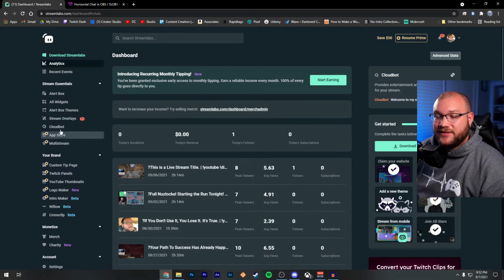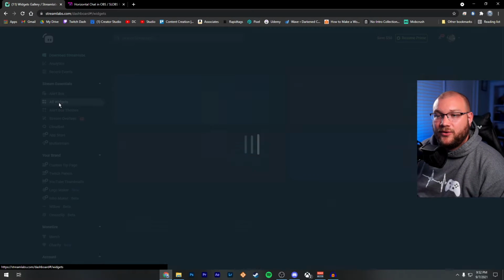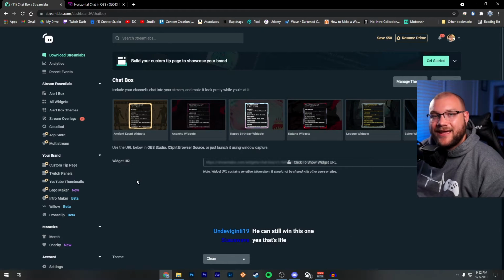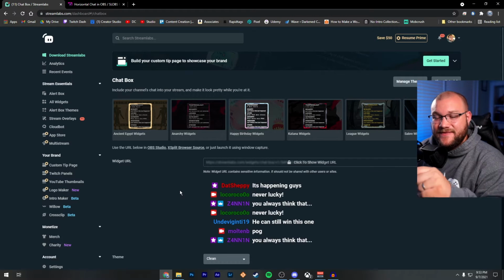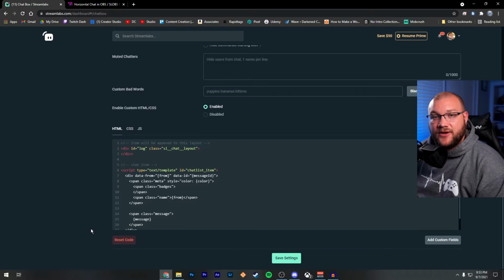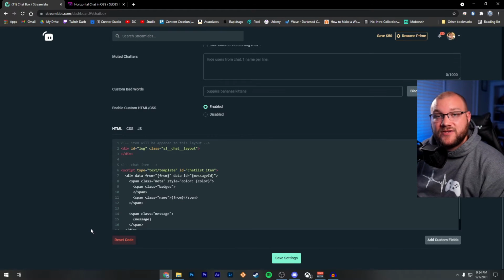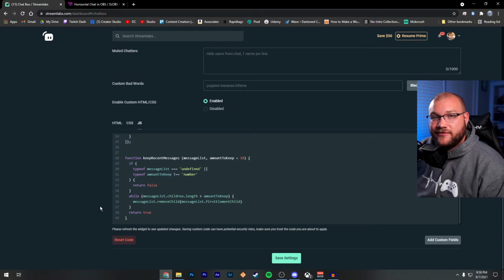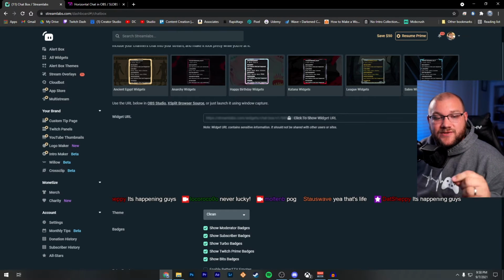Horizontal Chat Box for YouTube/Twitch/Facebook Gaming Streams!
In this video, we discuss how to create a minimal horizontal chat box using Streamlabsfor your Twitch, YouTube, or Facebook Gaming stream that also supports multi-stream chat on your stream!

7 Views - Apr 1, 2024

68% . 20.4K/30K

. 33% 334/1K
Newest Member:  johnington.♯0
Come Watch My Stream!
Socials
 Timestamps
0:00 Intro
0:33 Step 1: Make The Streamlabs Account
0:56 Step 2: Finding the Chat Box
1:24 Step 3: Copy/Paste the Code
2:09 Step 4: Copy the Browser URL
3:23 Step 5: Trim it down to one Line with Alt+drag